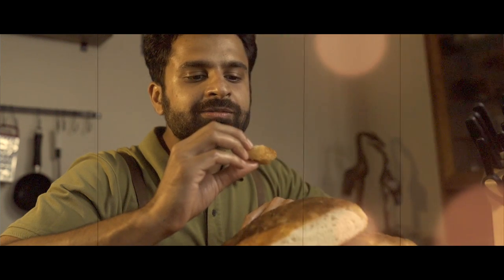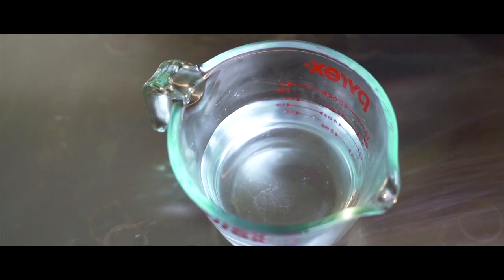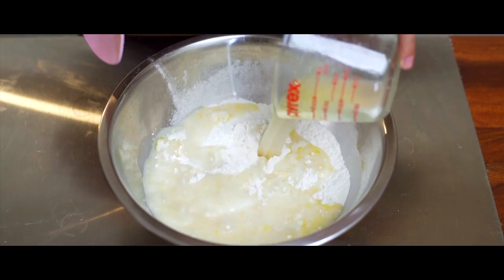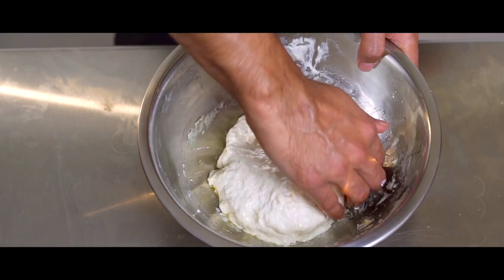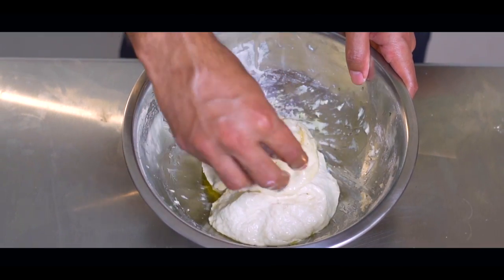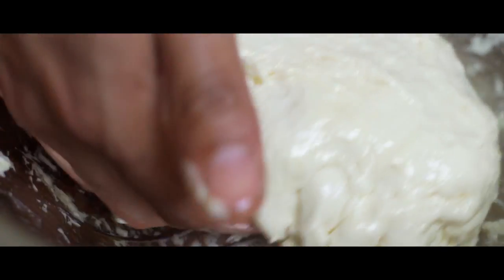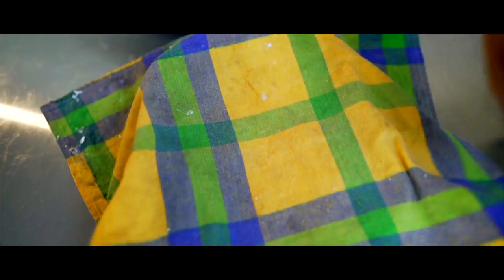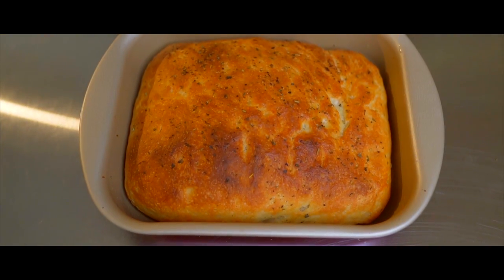Easy No Knead Focaccia| How to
The best part of this recipe is that even if you don't get it right the first time, you still end up with a decent yet delicious loaf of bread. If you've ever been afraid of baking bread, this recipe is a good start!

Happy Baking!!

Recipe
Flour- 250 gms (2 cups)
Active Dry Yeast- 3 gms (1 tsp)
Castor Sugar- 10 gms (2 tsp)
Salt- 5 gms (1 tsp)
Warm Water- 205 gms (3/4th cup plus 2 tbsp)
Olive oil- 15 gms plus extra for the folds (2 tbsp in total)